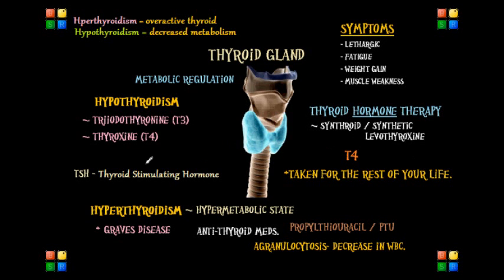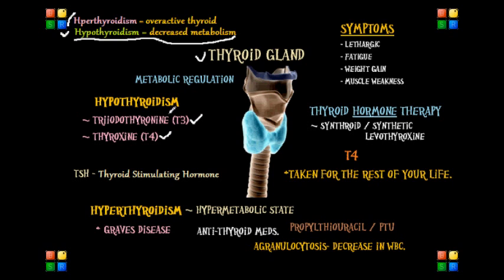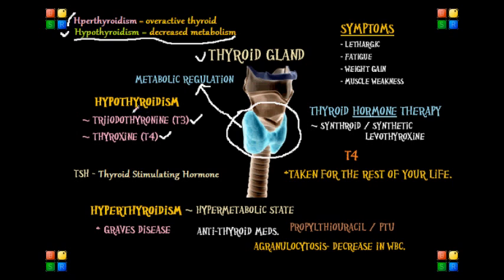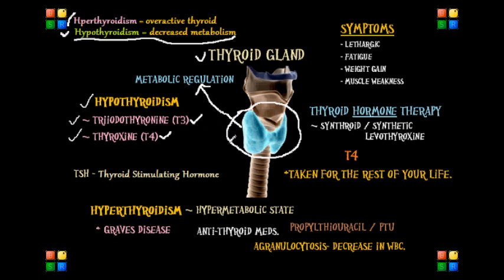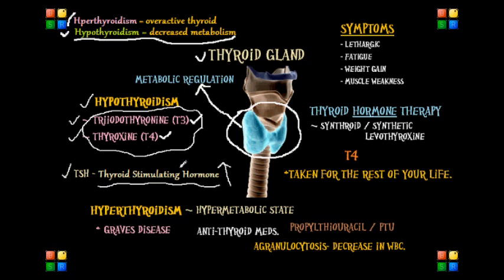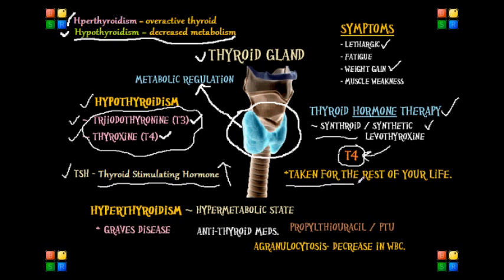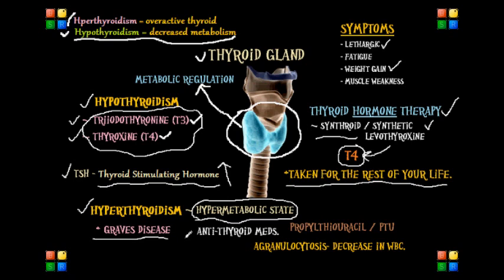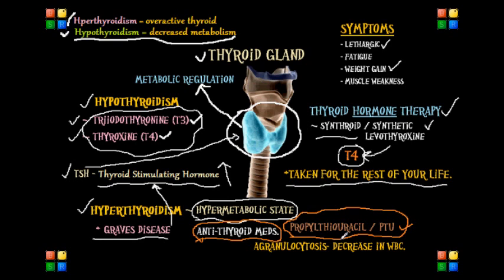NCLEX Review on the thyroid gland